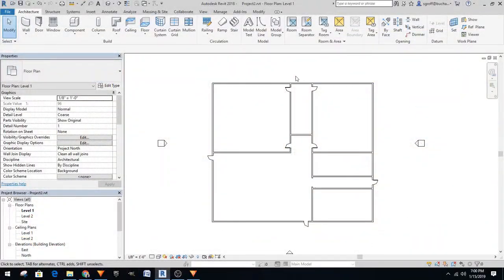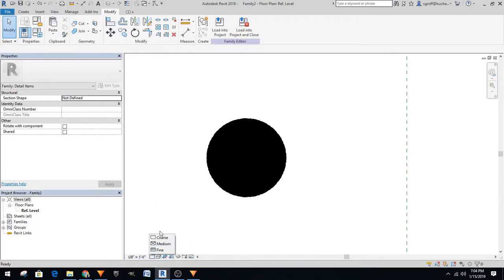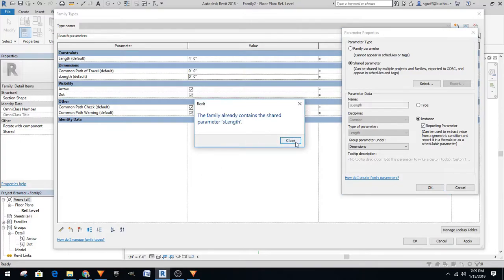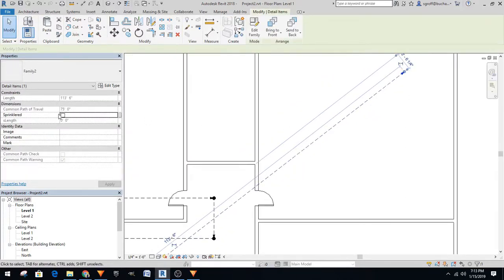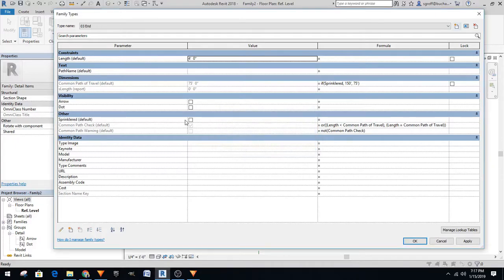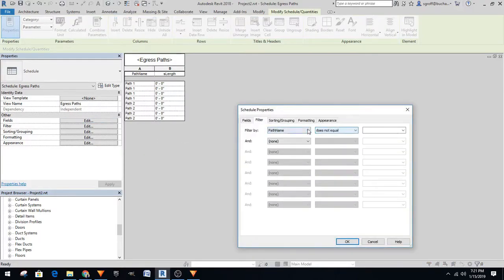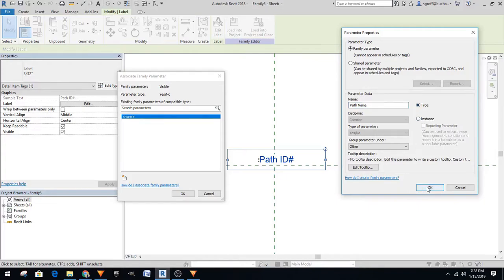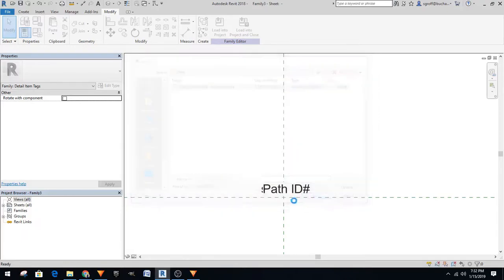Creating a Detail Component to draw Egress Paths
Creating and using a Detail Component to draw Egress Paths , Tagging and Scheduling